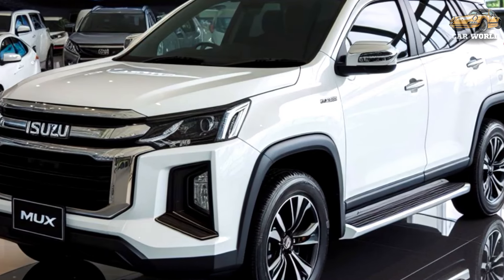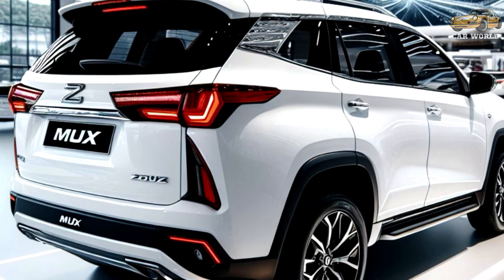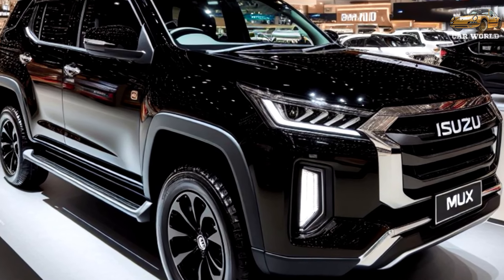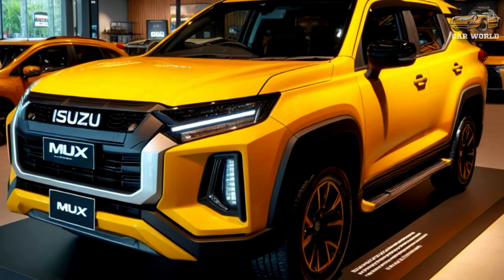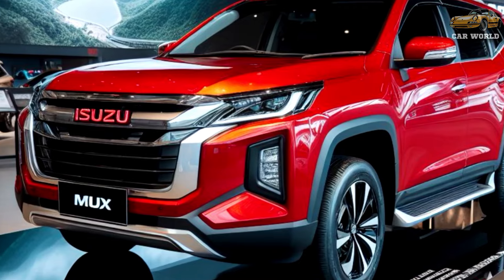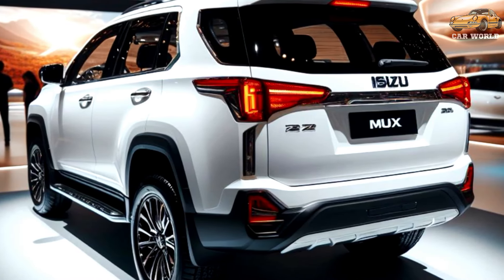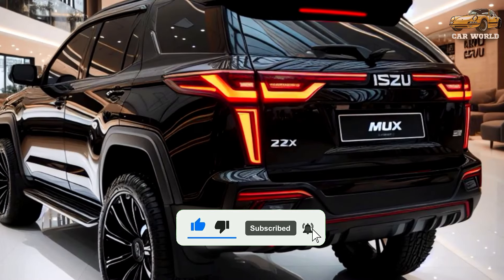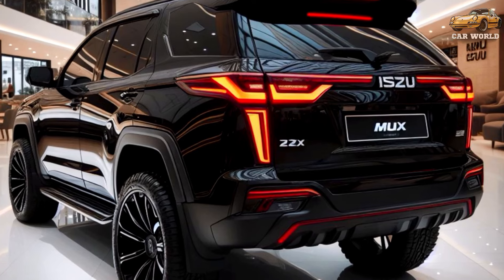KING SUV !! 2025 ISUZU MUX IS NOW READY FOR USE !😎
Unveiling the Future: Explore the All-New 2025 Isuzu MUX and 2025 ISUZU DMax! 🚀

Welcome to the future of driving with Isuzu! Get ready to embark on an exhilarating journey as we introduce you to the cutting-edge Isuzu MUX and DMax, setting new standards in performance, design, and technology.

Witness innovation come to life as we showcase the bold and dynamic features of the 2025 Isuzu lineup. From its sleek exterior to its spacious and luxurious interior, every detail is crafted with precision to elevate your driving experience.

🔥 Power and efficiency collide with the advanced engine technology of the 2025 Isuzu and D-Max, delivering unrivaled performance on any terrain. Whether you're conquering rugged landscapes or cruising through city streets, these vehicles are engineered to exceed expectations.

From intuitive navigation to advanced driver-assistance technology, the Isuzu 2025 lineup keeps you ahead of the curve.

🌐 Join us as we delve into the future of driving with the 2025 Isuzu News,Isuzu News,Isuzu News 2025 and Isuzu News New.